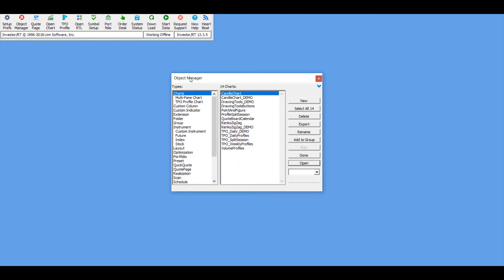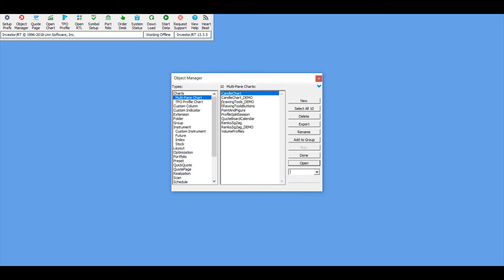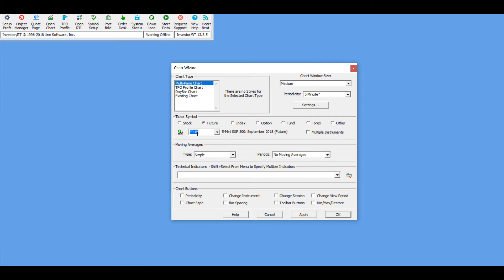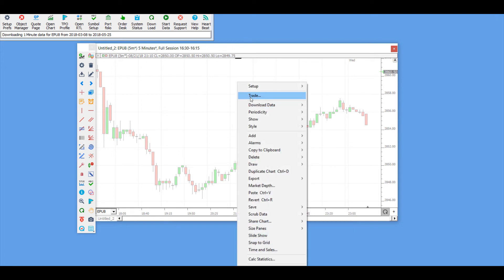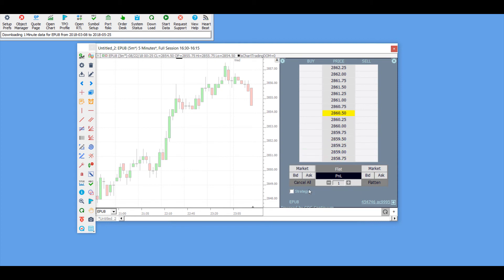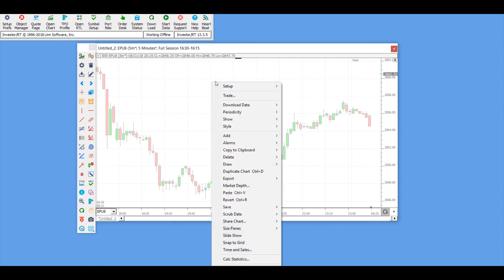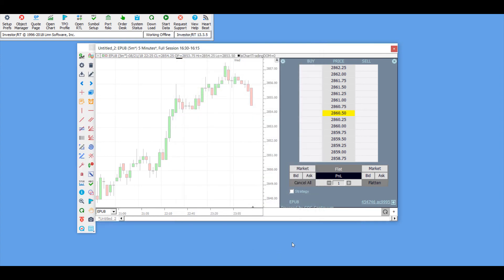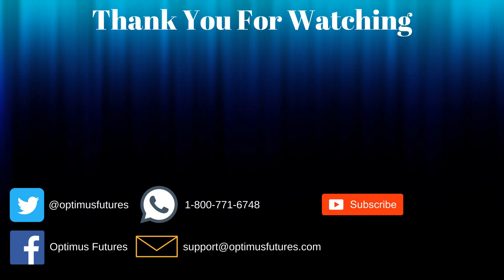Investor/RT - How to Open A Trading DOM | Optimus Futures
In this video, we guide users through the process of how to open a trading DOM on the Investor/RT platform.